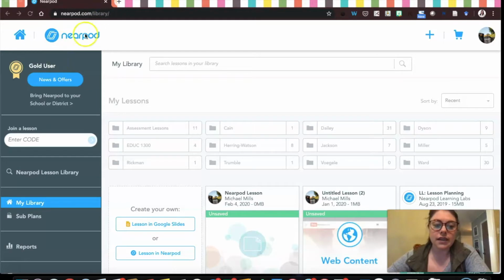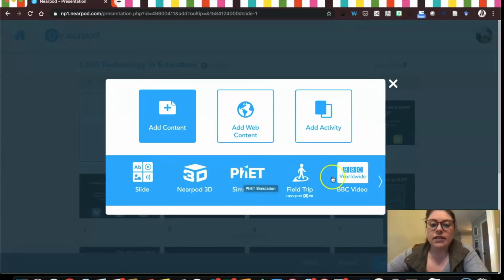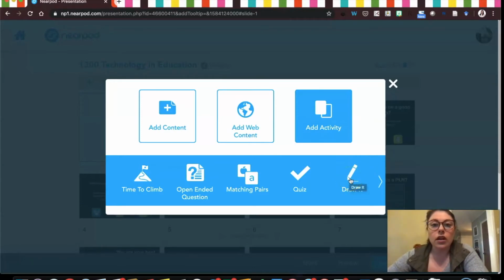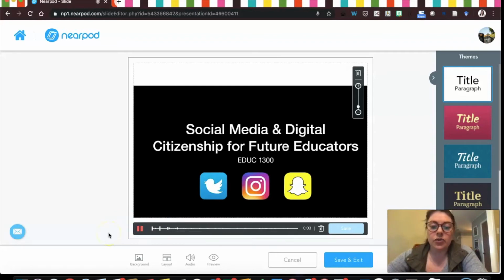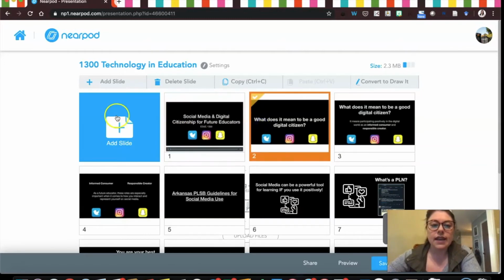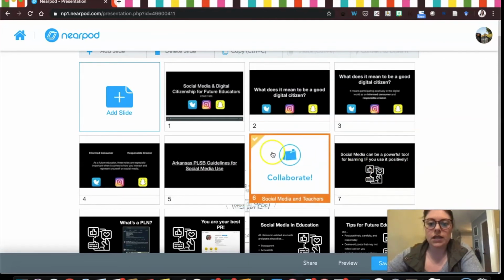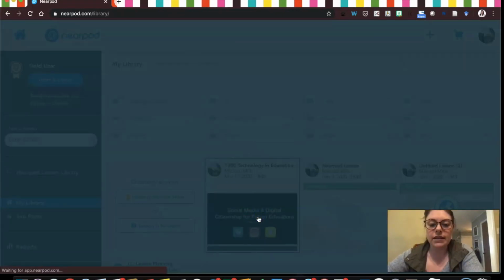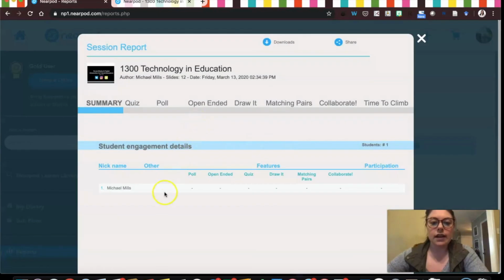Jessica Herring Watson Nearpod